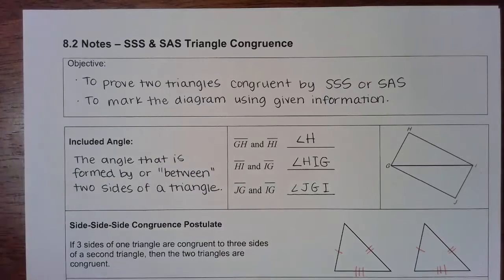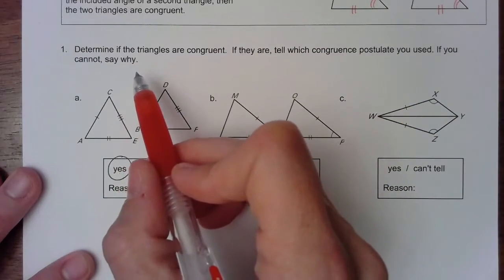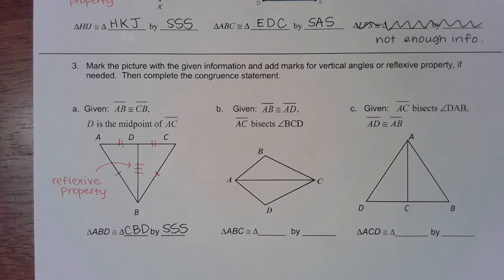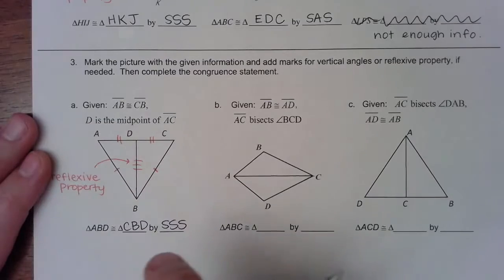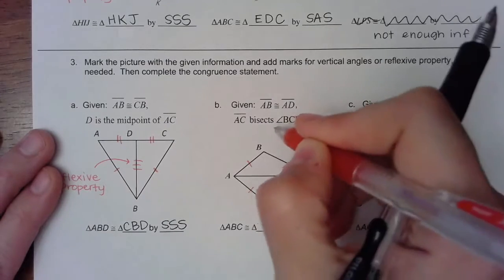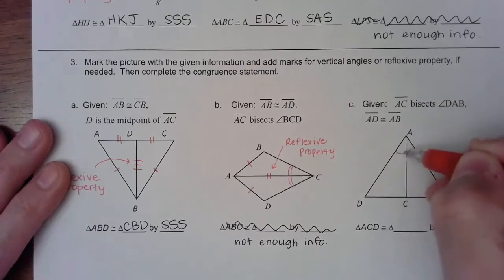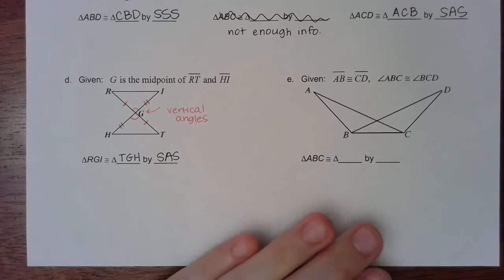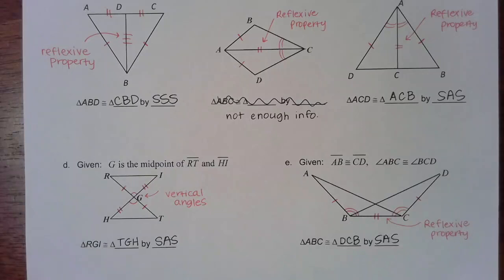Remediation 8.2 Notes